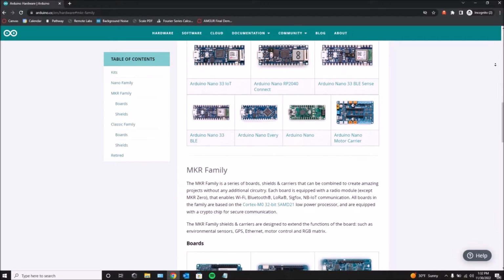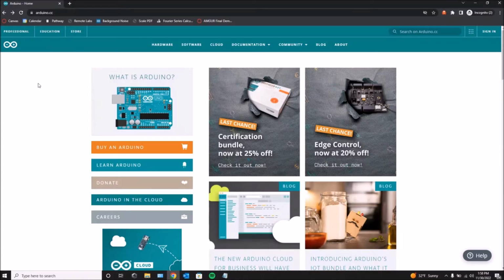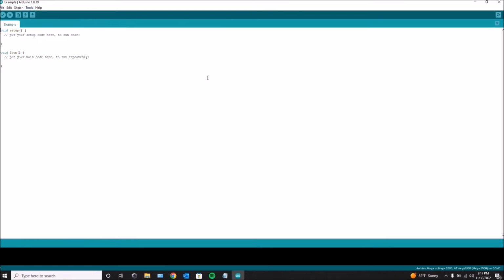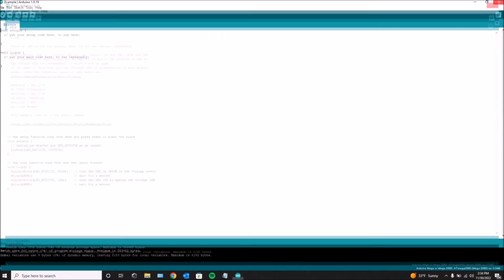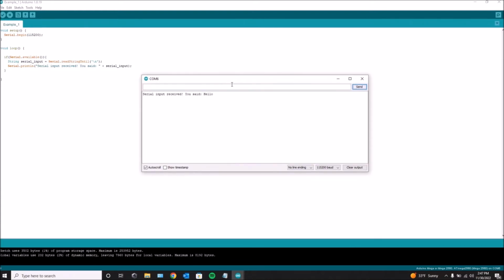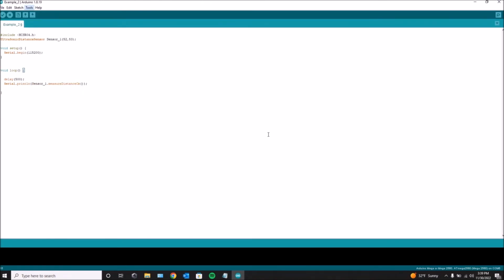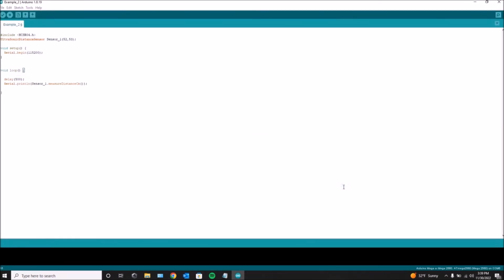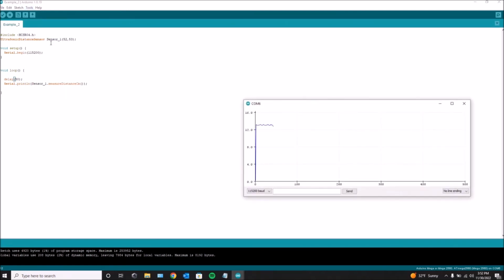Getting Started with Arduino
Background music composed by: Matthew John Torres